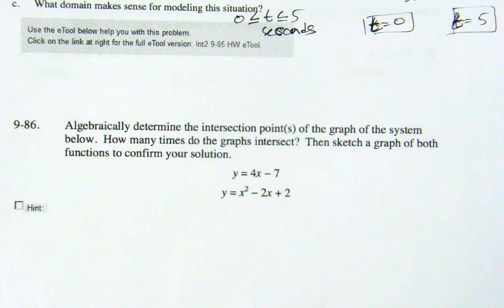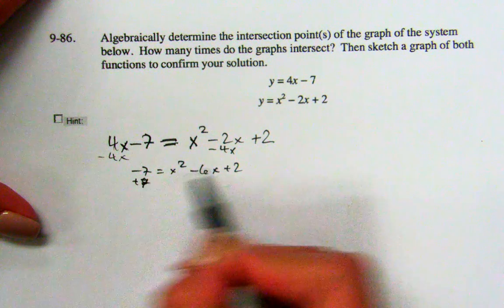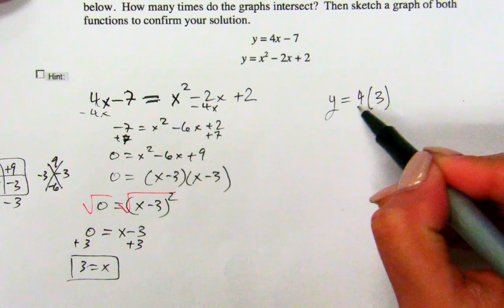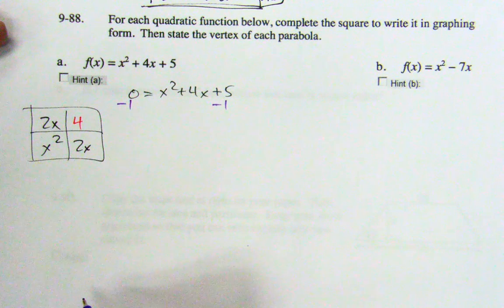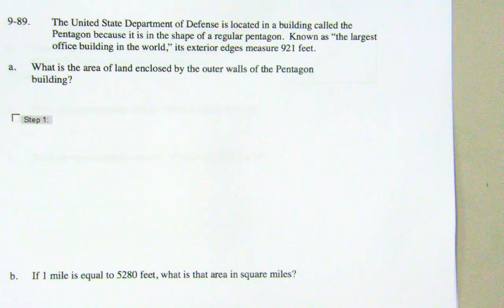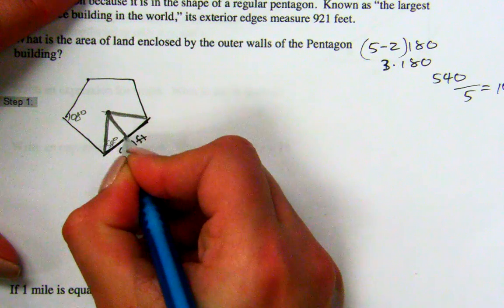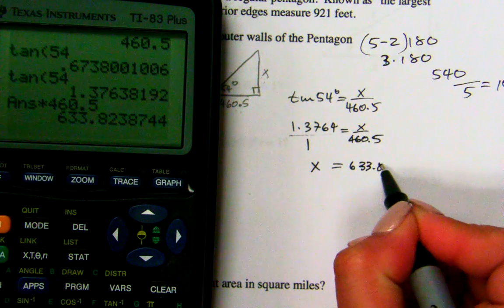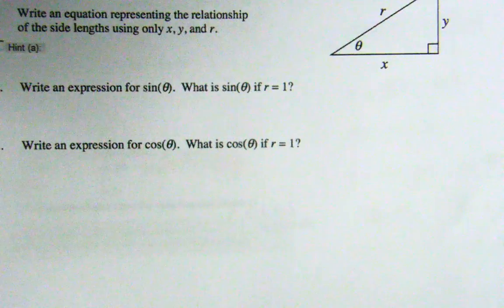M2 ch9 85 to 91 continued